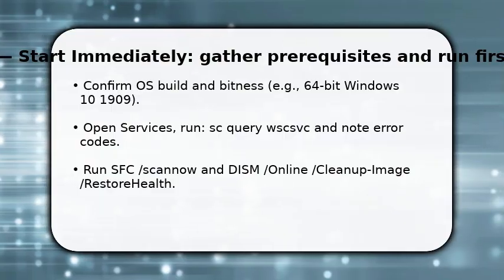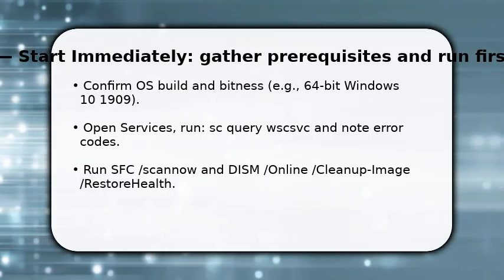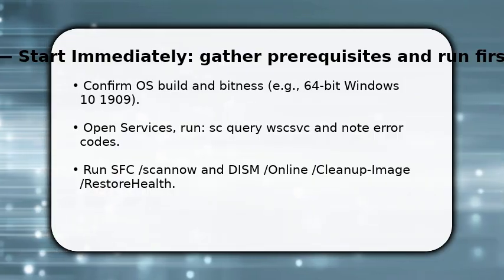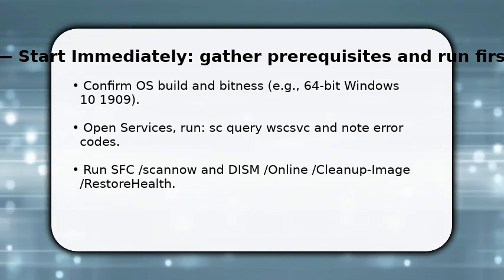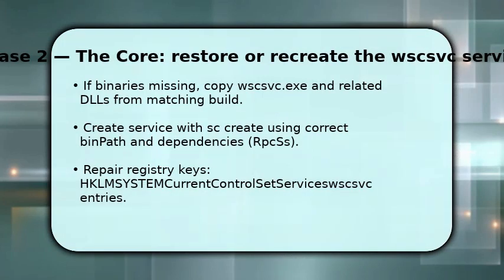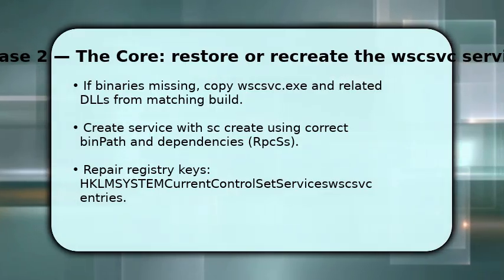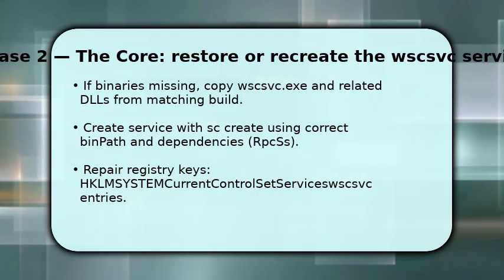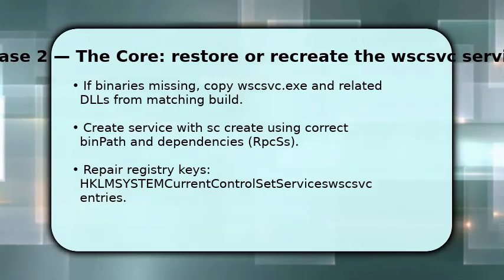How to Fix Wscsvc Missing (updated)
How to Fix Wscsvc Missing (updated) | 🔒 Surfshark VPN Deal — Stay private and secure. $1.99/mo + 3 Months Free ▸

Learn how to troubleshoot and fix the WSUSCSVD service which is missing on your system. This video provides step-bythy guide, including common issues encountered during installation or updates of Windows Server Update Services (WSUS), methods for locating a nonfunctional instance using various tools like Task Manager and Event Viewer, as well as detailed instructions to restore the WSUSCSVD service.

fix wscsvc missing, Windows Server Update Service not working, restore wsuscsvd service, troubleshoot nonfunctional instance of Windows server update services (wsus), locate and fix the WSUSCSVD error message in windows 10/8/7 or servers like DSRV2, SRVS3